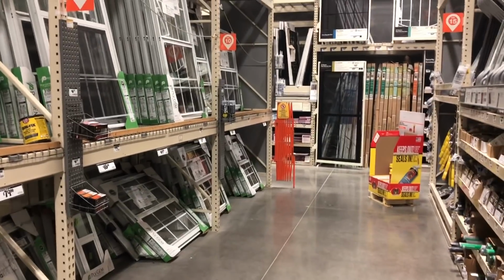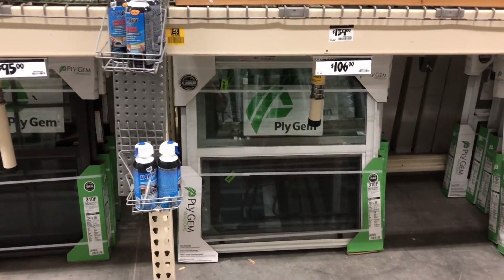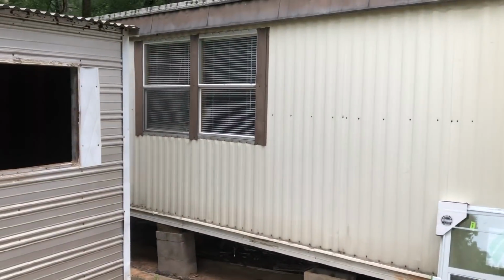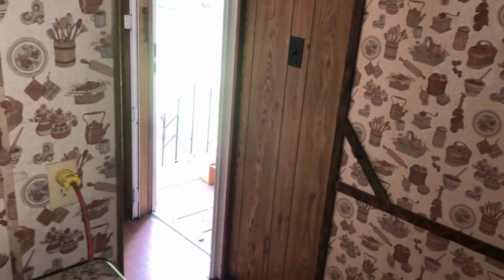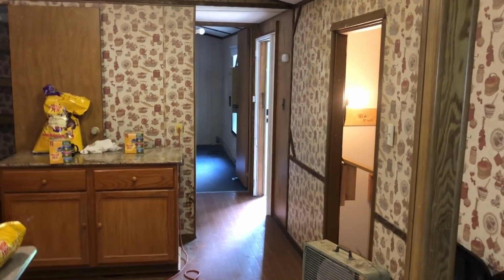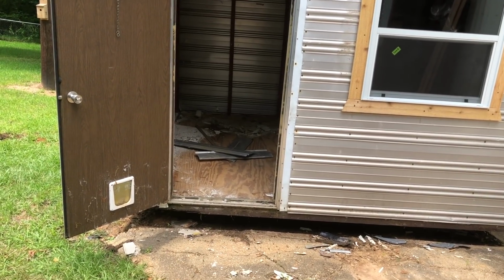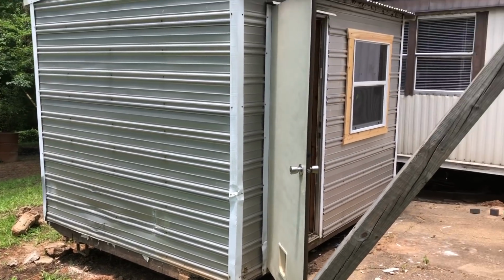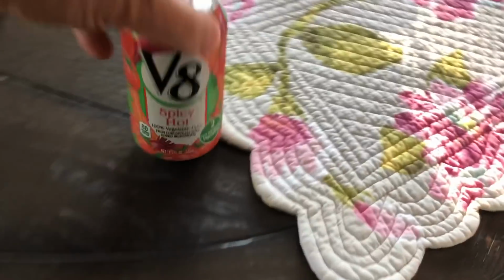Installing a window in a storage shed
After much  yippity yacking, I eventually get around to installing a window in a metal utility shed that I intend to sell,or use if I cant sell it. either way, the hole had to be filled with either plywood,or a window. I thought it would be easier to sell with a window, so thats what I opted for.

Go here to get an incredible discount on an all American sun oven